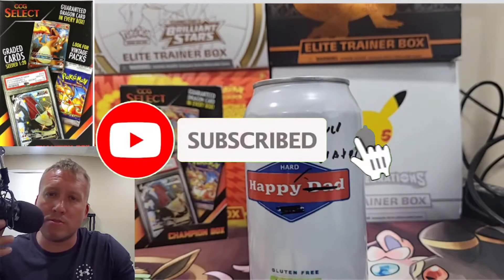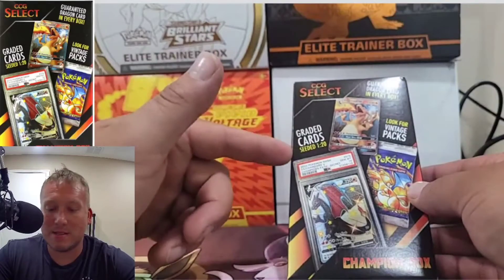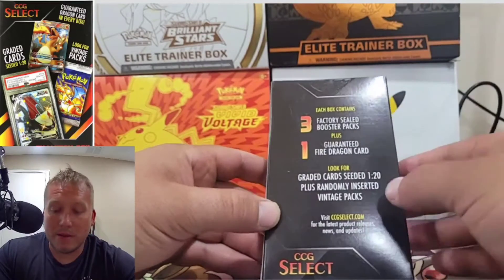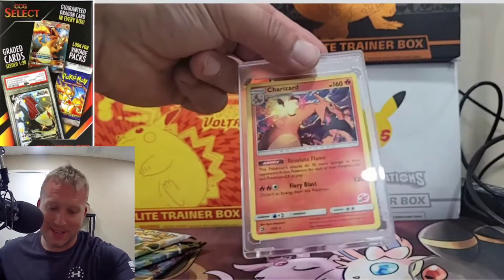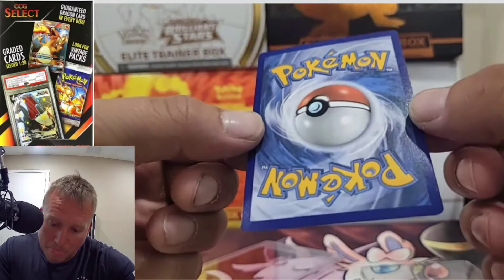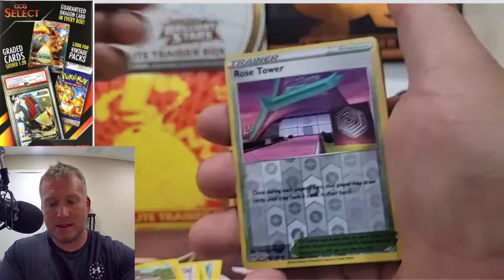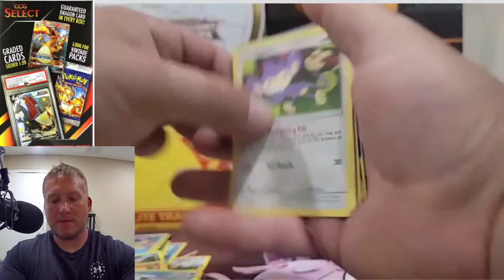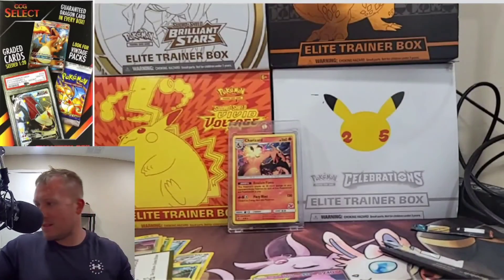Do not buy this pokemon product